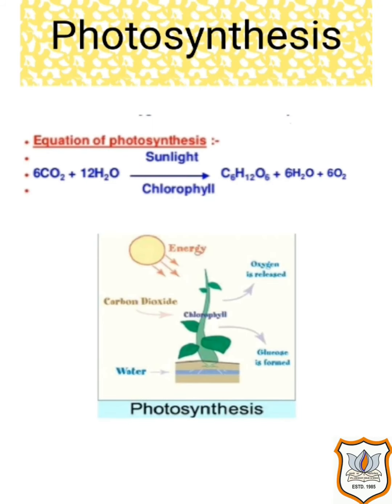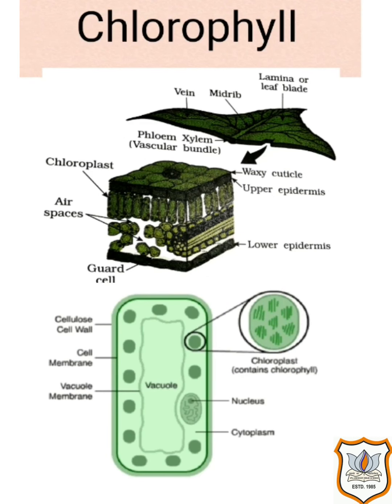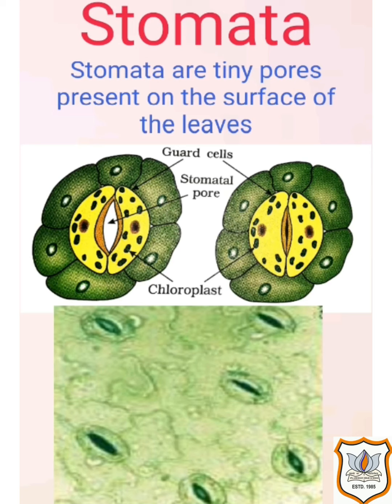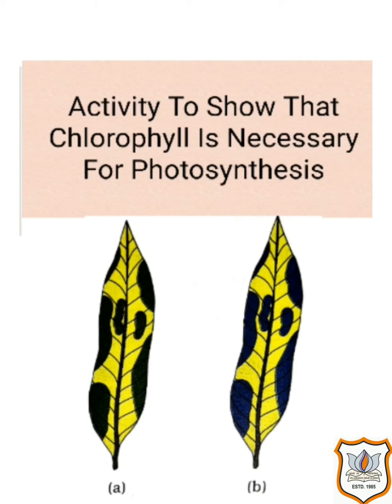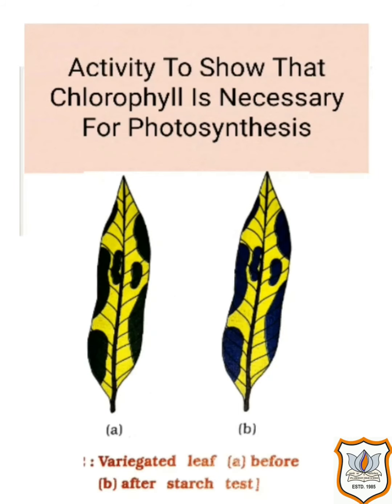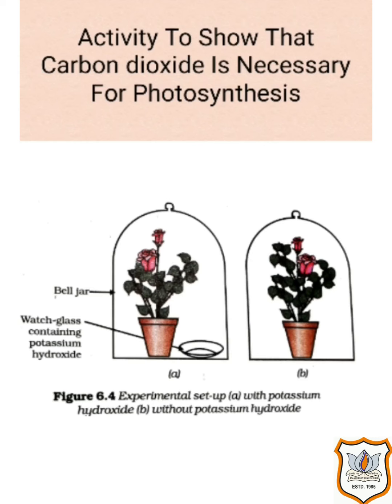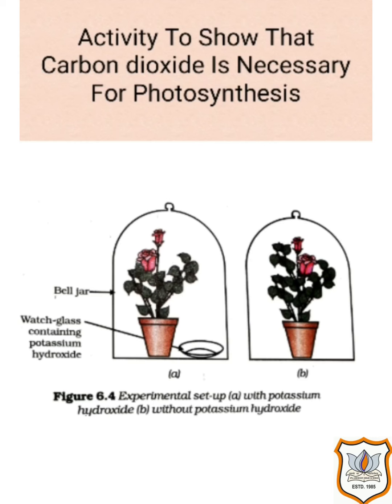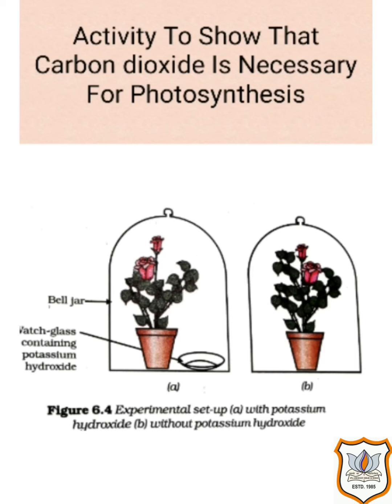Std X Science Ch-6 (continued)